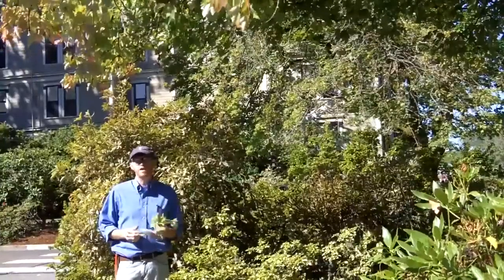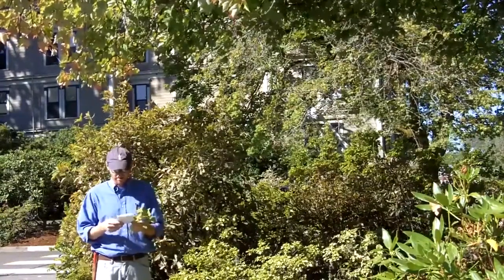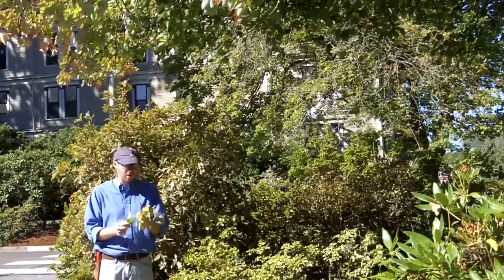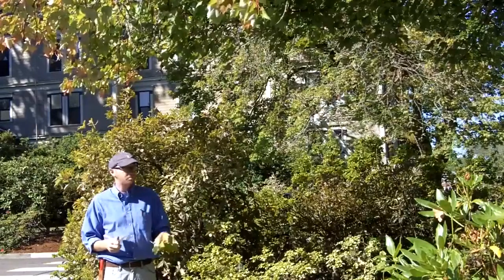Red maple (Acer rubrum) - Plant Identification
Common name: Red maple
Scientific name: Acer rubrum
Ryan Contreras - Oregon State University